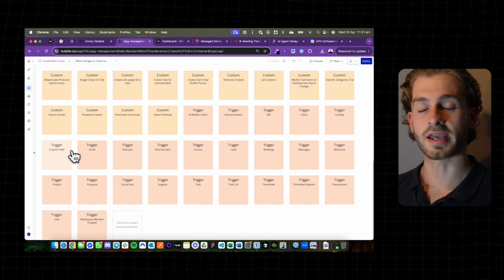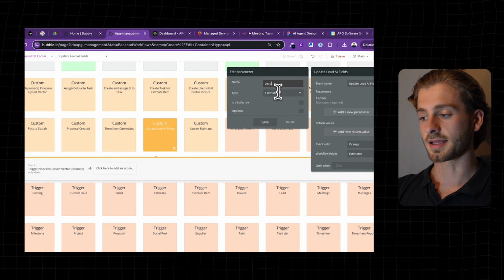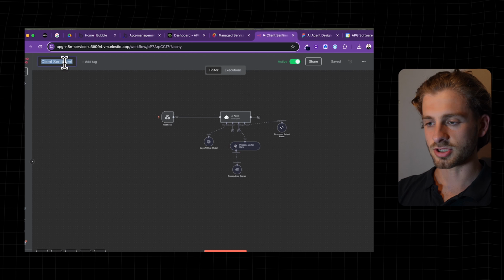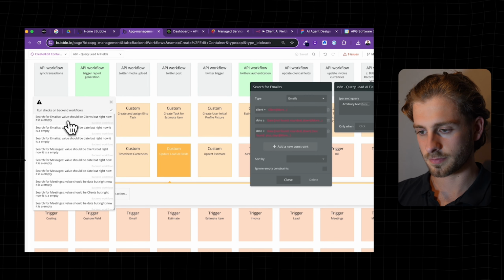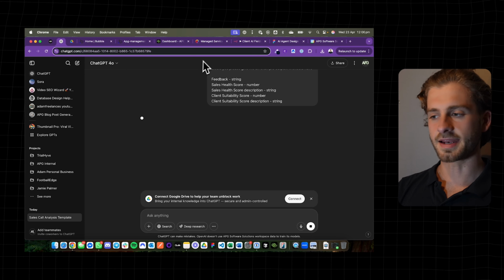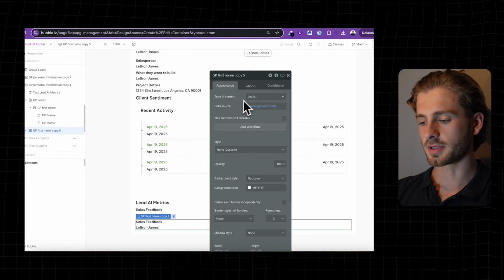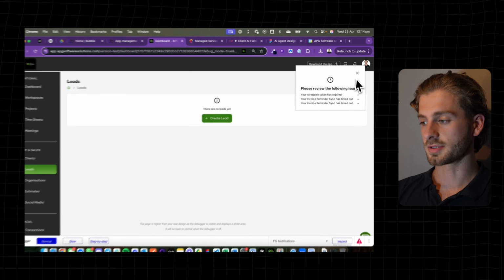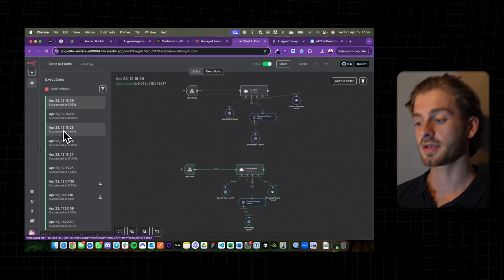This AI Turns Average Sales Reps Into Top 1% Closers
🛠️ Think you've got what it takes to help install these systems in real businesses?
⚙️ Running a construction, home services or manufacturing business with 15+ employees? We'll identify at least $120,000 a year in recoverable operating costs, or you don't pay for the audit

🧠 Optimized YouTube Description:
Build an AI Sales Feedback Agent That Turns Reps into Top 1% Closers

In this video, I’ll show you how to build an AI Agent that analyzes sales meetings and delivers elite feedback straight into your CRM — using n8n, Fireflies.ai, and top-tier AI models trained on the best closers in the world.

💡 Translation? Your team gets real-time feedback on every call — without you lifting a finger. This system can 10x your reps' conversion rates, boost retention, and transform underperformers into closers. Literal $10,000+ per month automation.

What You’ll Learn:
✅ How to use Fireflies.ai to auto-capture & analyze call transcripts
✅ How to connect everything using n8n workflows
✅ How to feed structured sales feedback into your CRM automatically
✅ How to train your AI agent on top 1% sales frameworks
✅ Real examples of feedback prompts & conversion-focused insights

👥 Perfect for agencies, SaaS teams, consultants & closers who want scalable sales training without extra headcount.

No fluff. Just real tools, live-building, and results that speak for themselves.